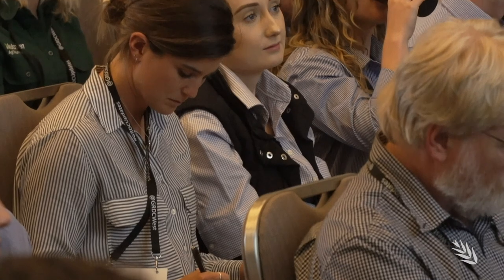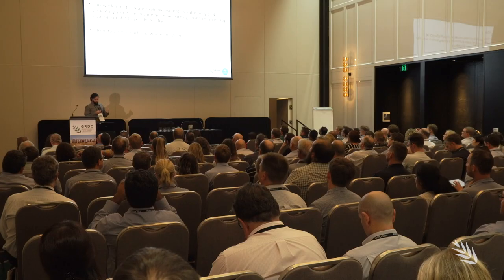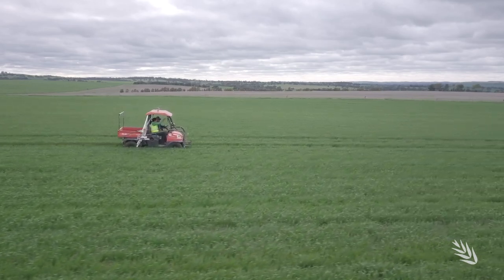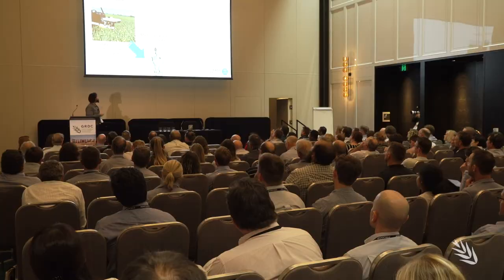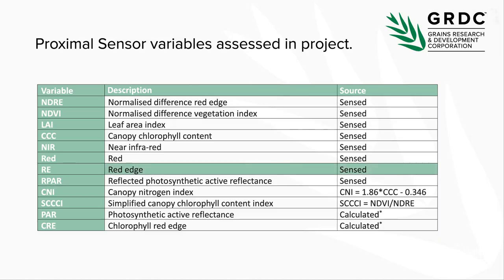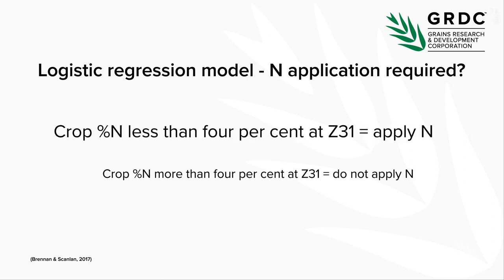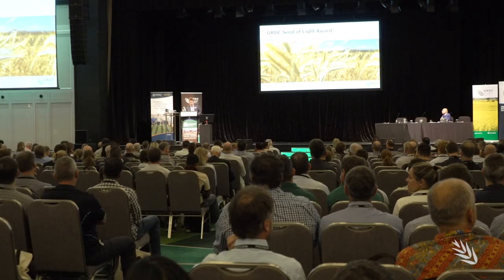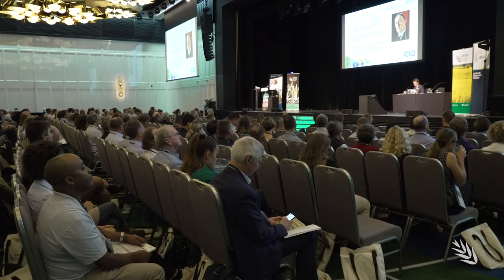Using sensors to make in-crop nitrogen decisions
Using machine learning and crop sensors, new research has discovered tools to help accurately predict mid-season nitrogen (N) availability in wheat. This technology has the potential to greatly reduce the guesswork Australian wheat growers face when making in-crop fertiliser application decisions.

Made possible through GRDC investment, the research is part of the Future Farm 2 project. In this video, project participant Jonathan Richetti from the CSIRO discusses the sensor technology field trials and the promising findings the team has achieved so far.

Filmed at the 2020 GRDC Grains Research Update event in Perth, Western Australia.